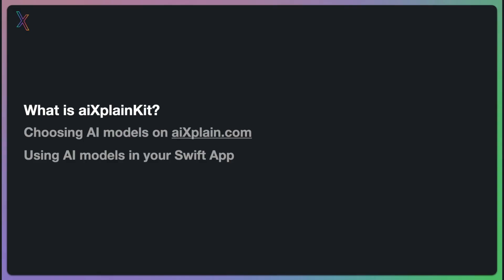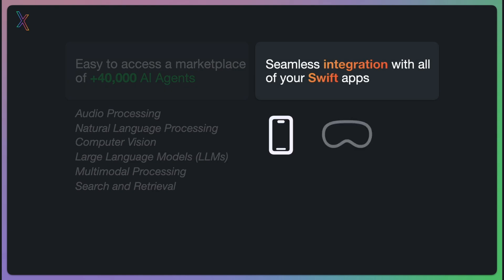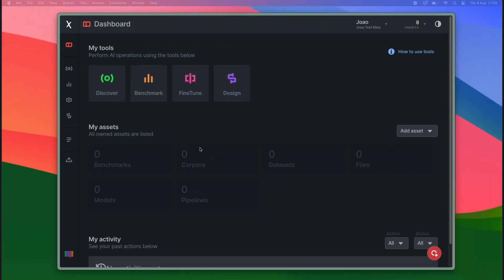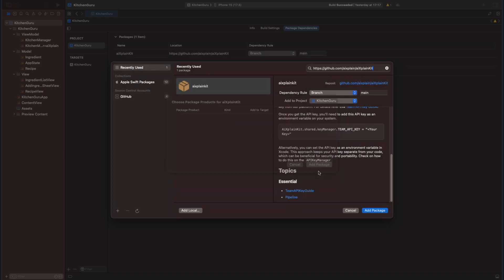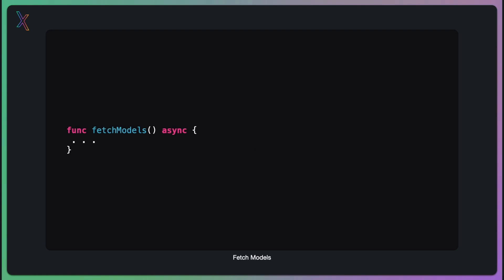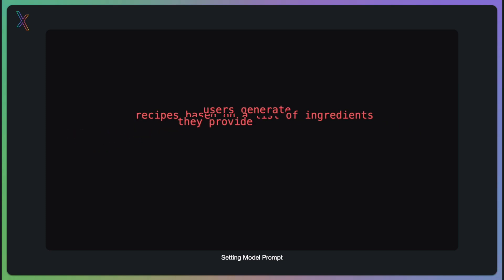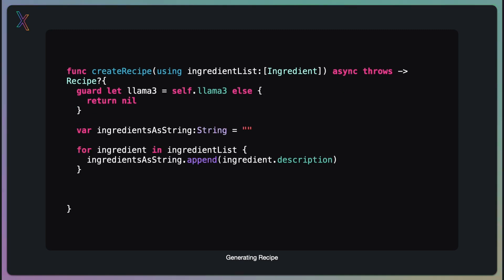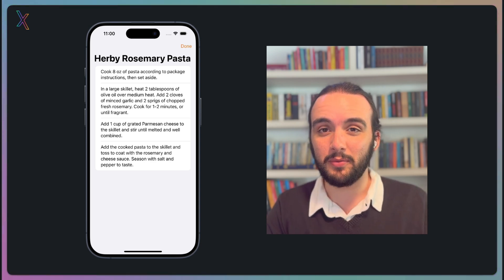Use AI models in your Swift application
Follow João Pedro Maia (Software Developer at aiXplain) as he shows you how to incorporate AI into your IOS applications.

1. Introduction - 00:00
   João Pedro introduces himself and the session overview.

2. Overview of Presentation - 00:20
   Introduction to aiXplainKit and the agenda for the session.

3. What is KickenGuru - 0:54
   Explanation of our sample app that was built with the Swift SDK & aiXplainKit, KichenGuru.

3. What is aiXplainKit - 01:34
   Explanation of aiXplainKit and its purpose in Swift applications.

4. Choosing AI Models on aiXplain.com - 03:31
   How to select the right AI model for your application.

5. Using AI Models in Your Swift App - 04:38
   Discussion on integrating AI models into Swift code.

6. Starting the Coding Session - 05:04
   View the aiXplainKit sample code for Kitchen Guru's recipe generation feature.

7. Configure the API Key - 05:53
Setting up an API key is necessary to authenticate the app with the aiXplain platform.

8. Integrating and Using AI Models in Swift - 06:23
Begin by retrieving the model information using the model ID.

9. Set Up the Model Prompts - 07:54
Customize the prompt to tailor the AI model’s responses to the application's needs.

10. Generate Recipes with AI - 08:30
 Once the AI has received the input, it generates a recipe in JSON format.

11. Async AI-Powered Recipe Generation - 08:54
Transforming Ingredient Lists into Recipes with Llama3

12. Calling the run method on our Lemma3 model - 10:16
Passing in our ingredients string as data and a predefined system context.

13. Demo: Recipe Generation - 10:54
Live demo of adding ingredients and generating a recipe in the app.

14. Conclusion - 11:16
Final thoughts, links to resources, and closing remarks.